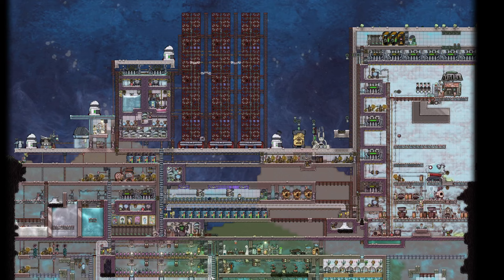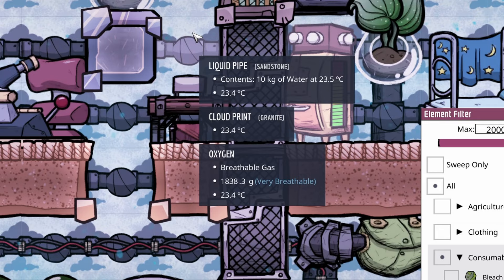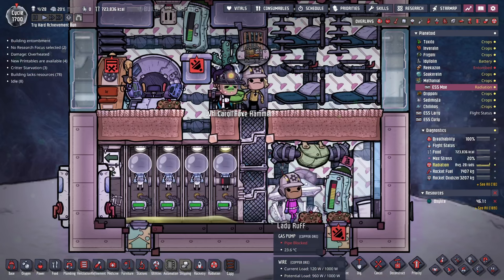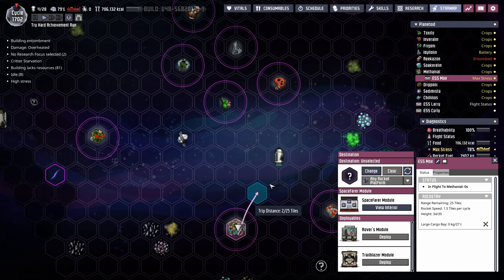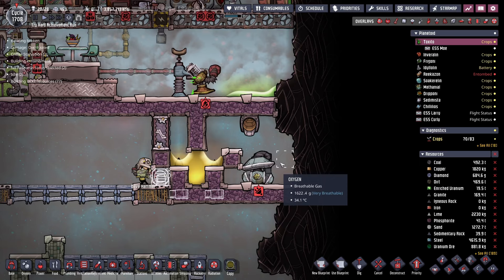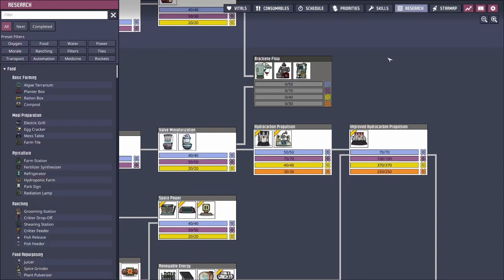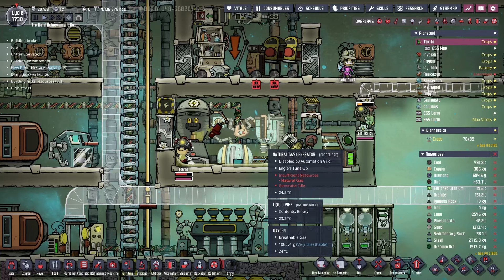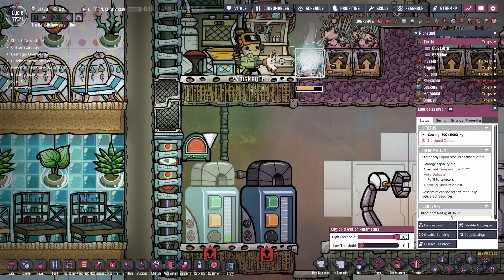This episode has a lot of cow puns. | Max Diff Achievement Run | Ep 35 | ONI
Future plans:

Resin
Thermium
Finish achievements